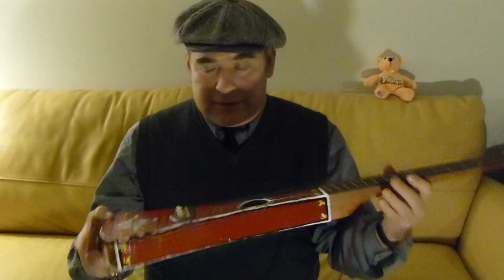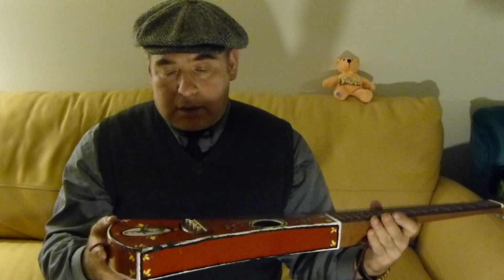Who Stole My Kitschka w/ Martin Backpacker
Who Stole My Kitschka by Josh w/ custom made Martin Backpacker